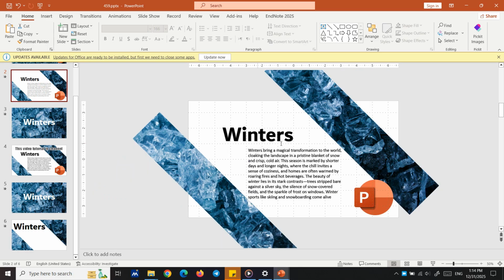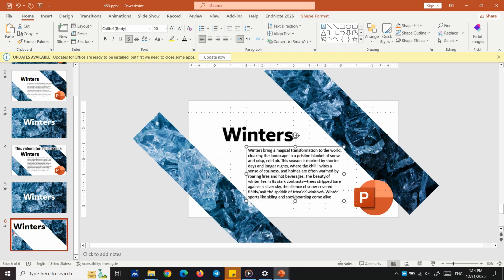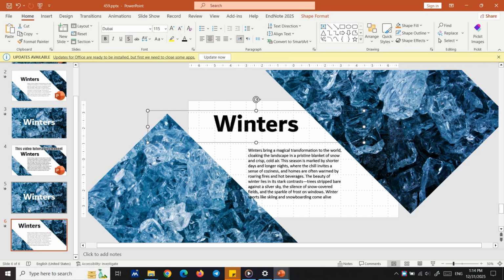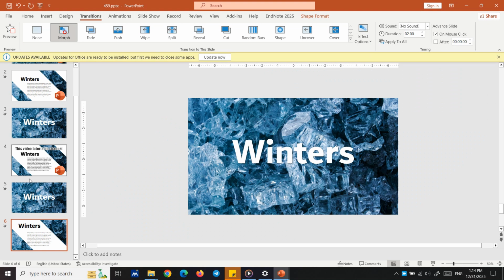How to Create Power Point Presentation Template tutorial about Winters present template 328